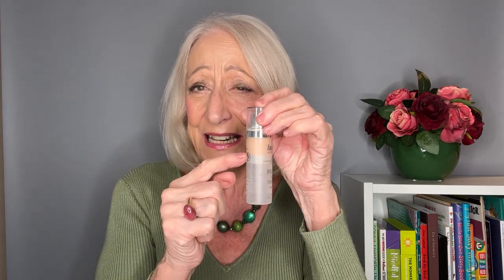Flawless Vacation Beauty for Older Women (Especially Good on a Cruise!)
Want to look your best when you travel? Of course you do! So, today, I want to give some of my best ever makeup tips for older women, with a particular focus on doing your makeup on the road.

Whether you are setting off on an adventure to another country or planning a cruise, this makeup tutorial will give you the look you want!

Do you like to wear makeup when you travel? Or, do you see life on the road as an opportunity to be a bit more casual with your look and leave your makeup at home? Let's have a chat!

MAKE MORE FRIENDS THIS YEAR!

GET MORE FROM SIXTY AND ME

Be inspired to live your life to the fullest with our "Aging Beautifully" inspirational cards

Also, remember to check out everything Sixty and Me has to offer